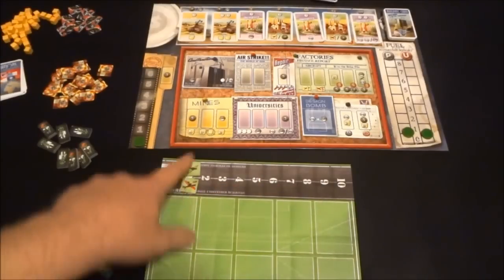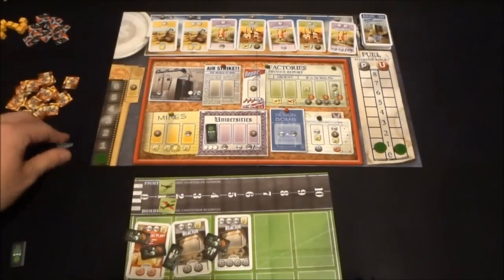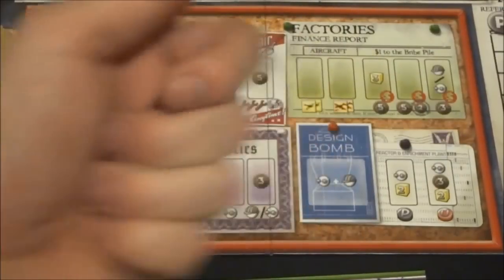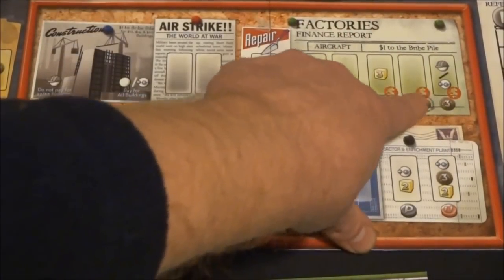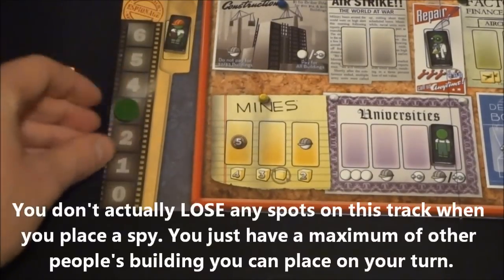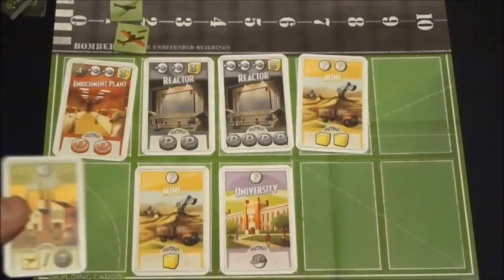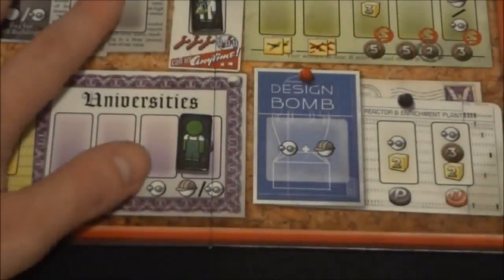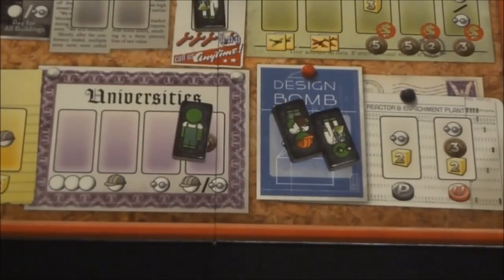Manhattan Project Review